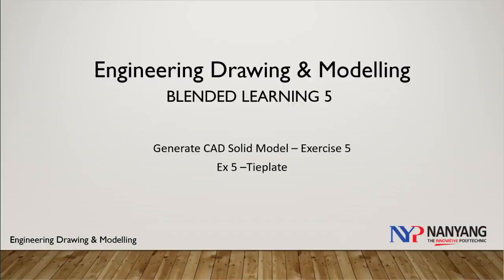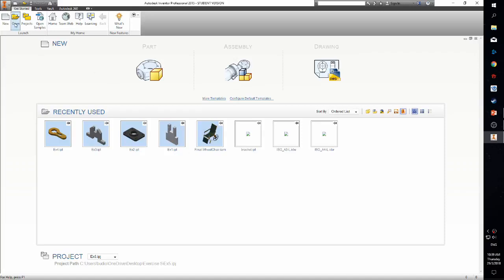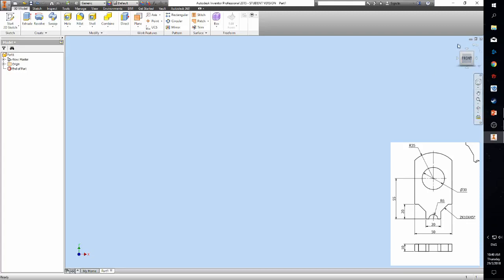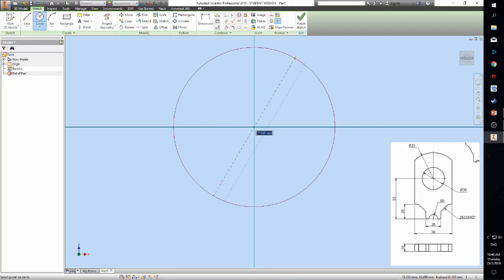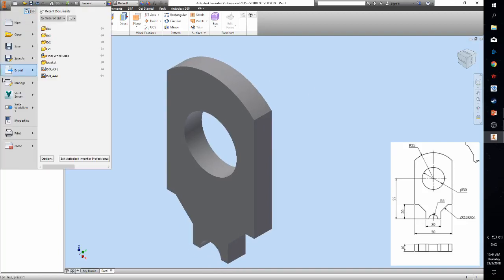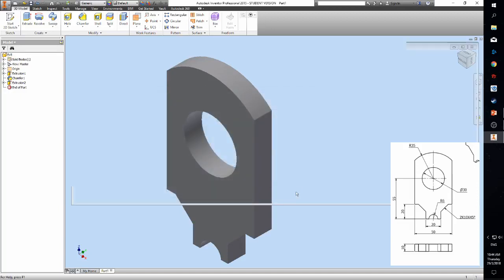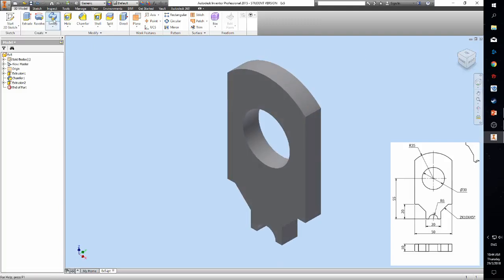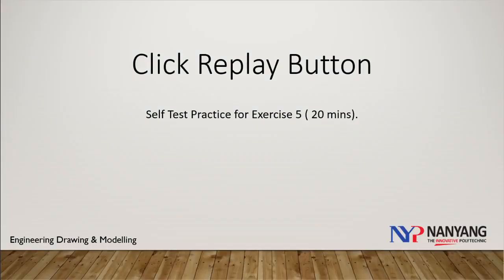Generate Solid Model Ex 5